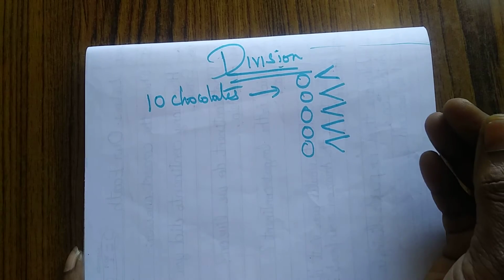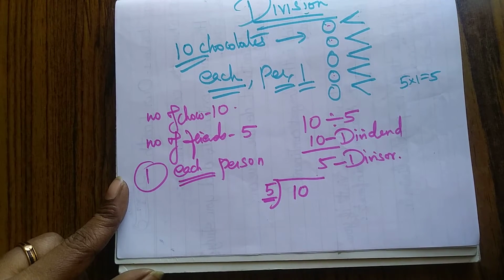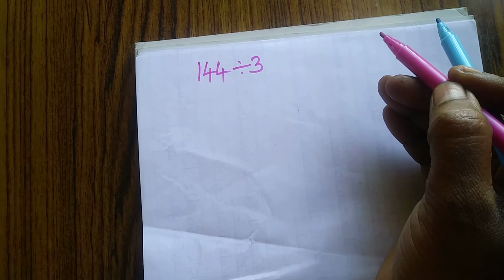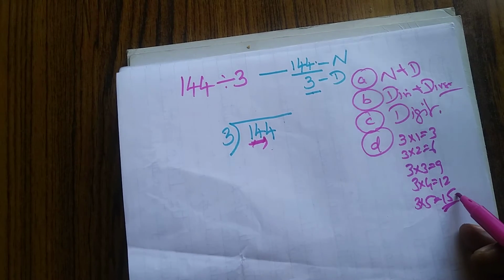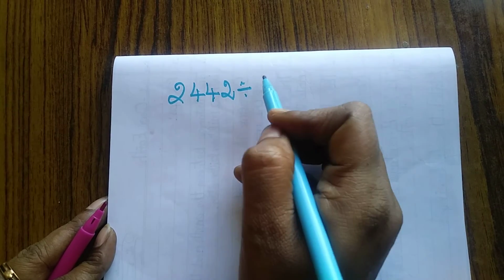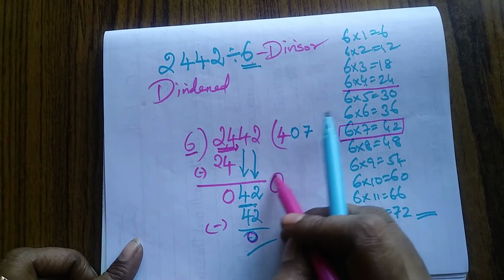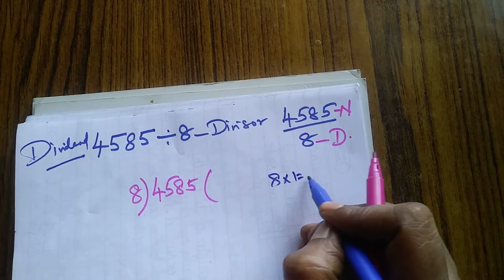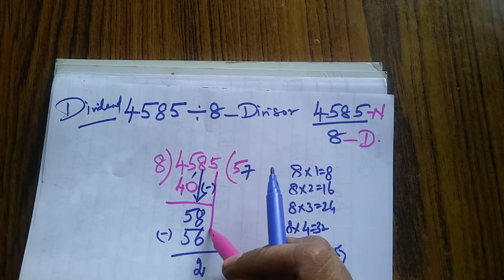Division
to learn about dividing numbers